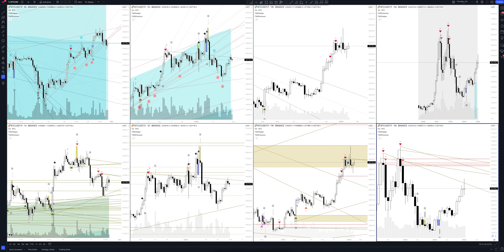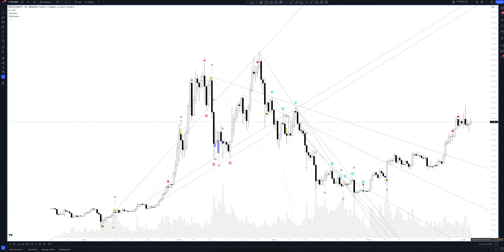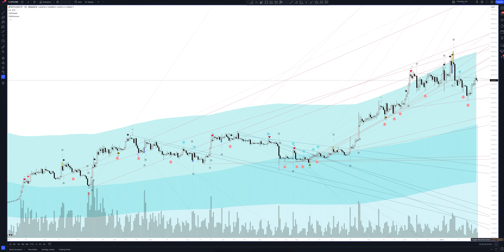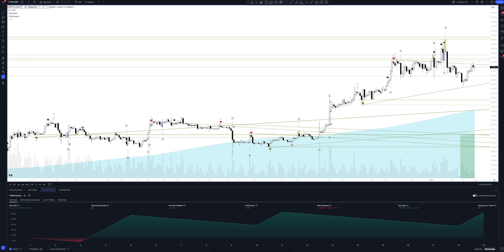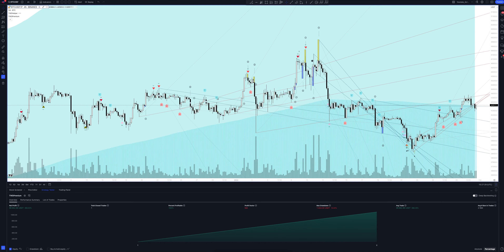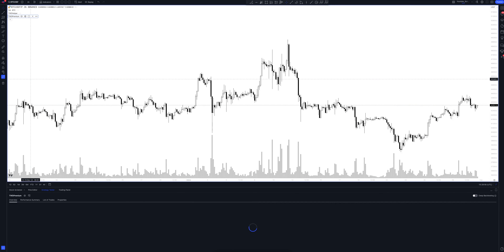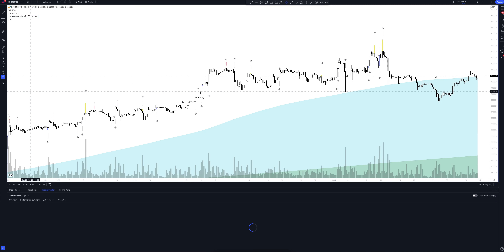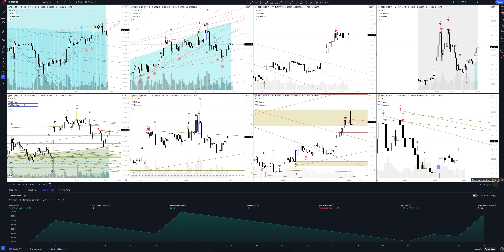Bitcoin forecast, (BTCUSDT.P) today analysis and 2024 | BITCOIN / TETHERUS price prediction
In this video you will see a complete overview and professional analytics of BITCOIN / TETHERUS on all time intervals, and also learn how to buy or sell BITCOIN / TETHERUS today and next week. Considering that we are analyzing monthly timeframes for BTCUSDT.P, this will help you make forecasts for any time interval. Whether you are a trader starting from scratch or an investment enthusiast, this video will definitely give you a complete understanding of the market situation.

If you are interested in the BITCOIN / TETHERUS price forecast for today and tomorrow, see the BITCOIN / TETHERUS analytics on the hourly interval.
If you are a trader and you are interested in the price forecast BITCOIN / TETHERUS for the day, look at the analytics BITCOIN / TETHERUS on the daily timeframe.
If you are an investor and you need a price forecast Bitcoin for a week, look at the analytics BITCOIN / TETHERUS on a weekly interval.
If you are a professional investor and you are interested in the Bitcoin price forecast for 2023, see the BTCUSDT.P analysis on a monthly interval.

All analytics are done using the professional trading indicator The Waved™ Premium. In it you will find trading signals for BITCOIN / TETHERUS, VSA analysis Bitcoin, technical analysis BTCUSDT.P, divergence signals for BTCUSDT.P, review of trading patterns. And you will find out whether the price will goes up or down in the near future. Bitcoin is a decentralized cryptocurrency originally described in a 2008 whitepaper by a person, or group of people, using the alias Satoshi Nakamoto. It was launched soon after, in January 2009. Bitcoin is a peer-to-peer online currency, meaning that all transactions happen directly between equal, independent network participants, without the need for any intermediary to permit or facilitate them. Bitcoin was created, according to Nakamoto’s own words, to allow “online payments to be sent directly from one party to another without going through a financial institution. ”Some concepts for a similar type of a decentralized electronic currency precede BTC, but Bitcoin holds the distinction of being the first-ever cryptocurrency to come into actual use.